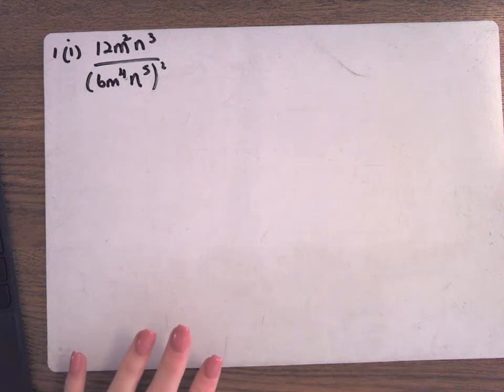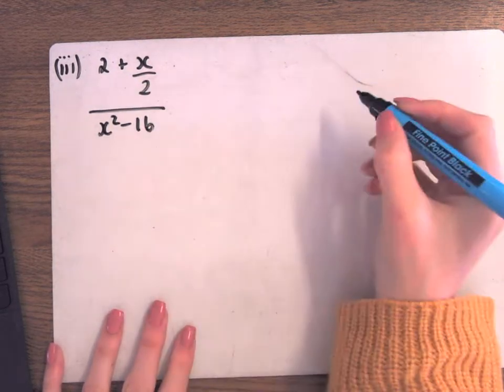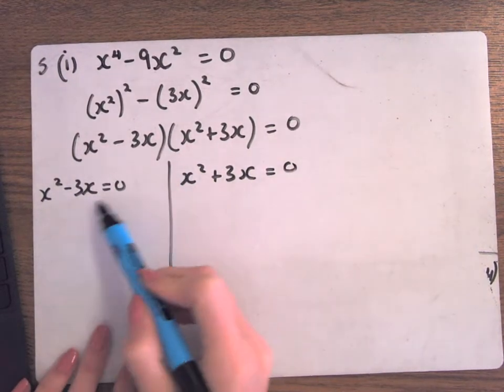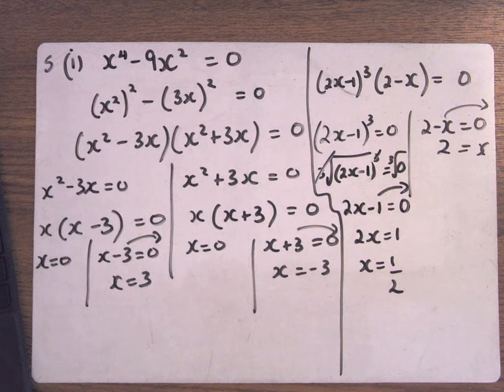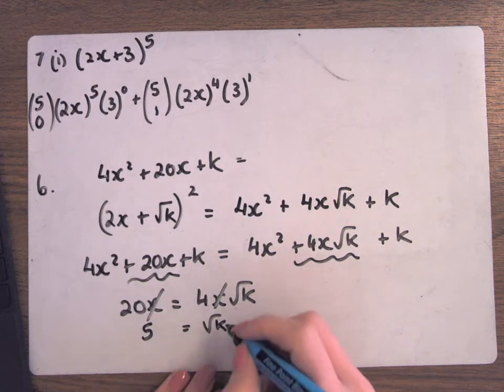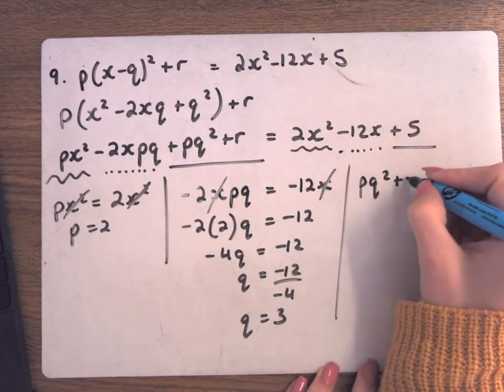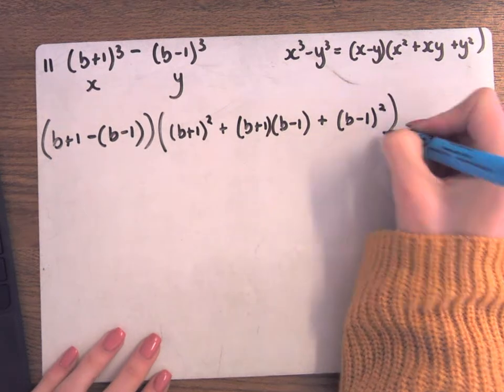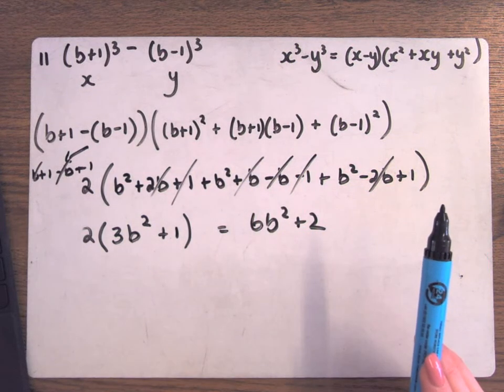LCHL Algebra 1 Revision Exercise Core